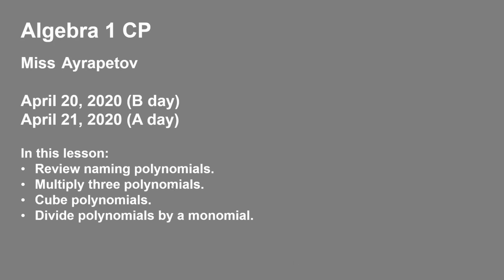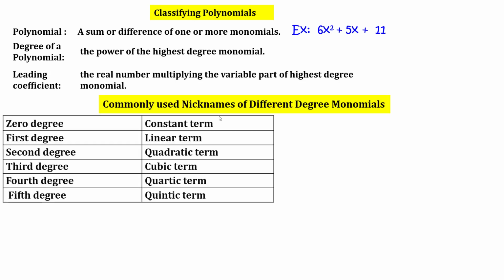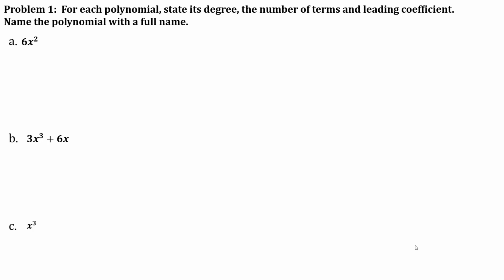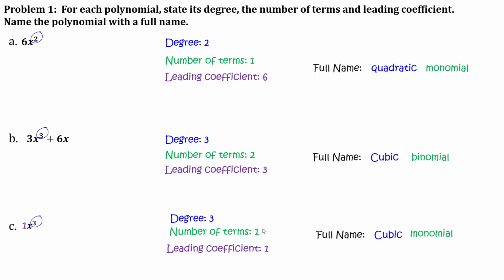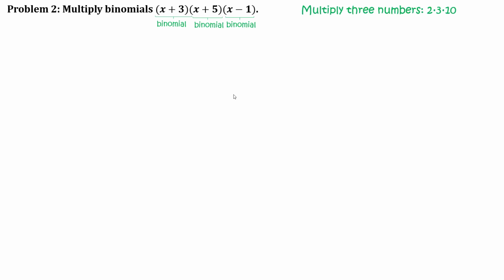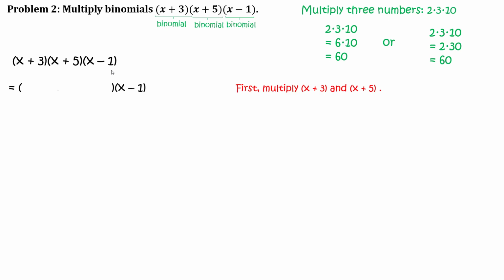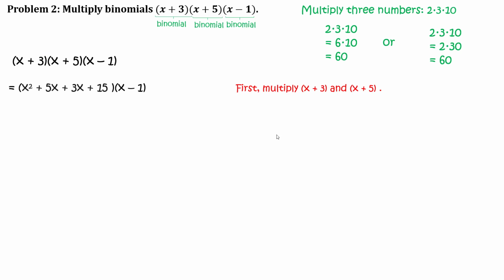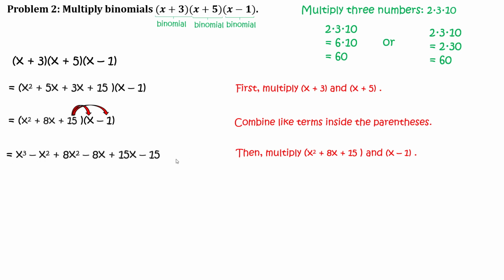April 20 April 21 Part 1 of 3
This is a video for my Algebra CP students.